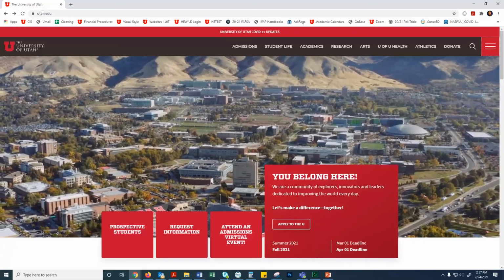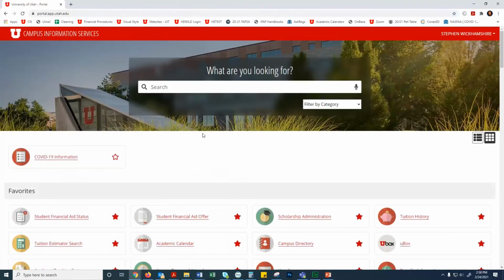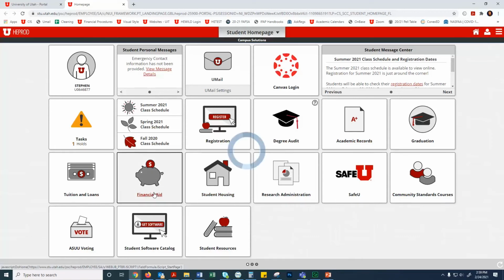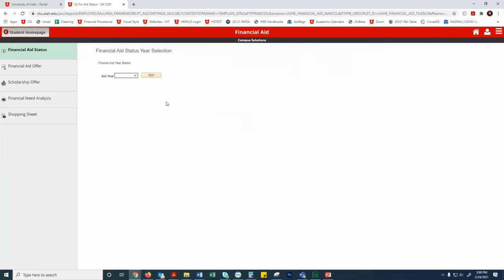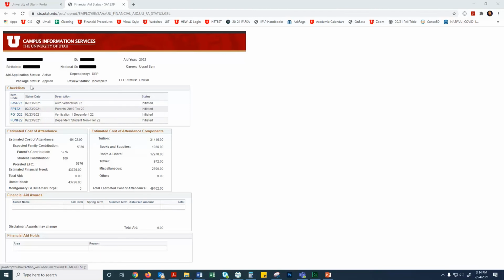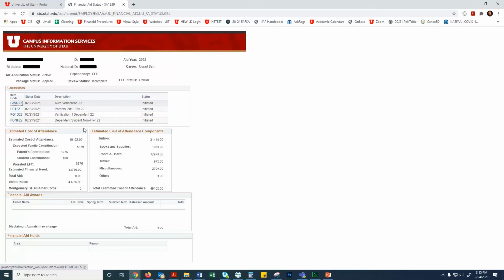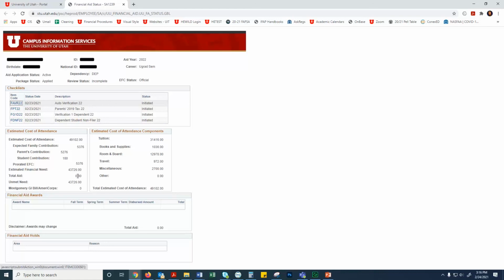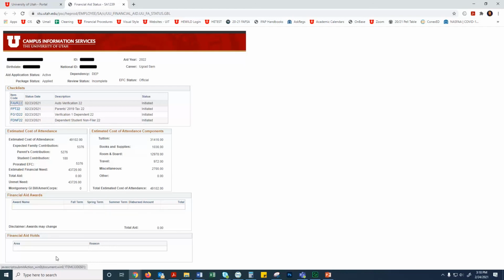Financial Aid Verification Walkthrough 2021-2022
This video will help guide you through the verification process at the University of Utah.